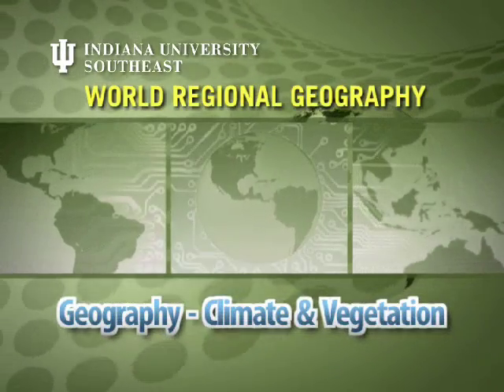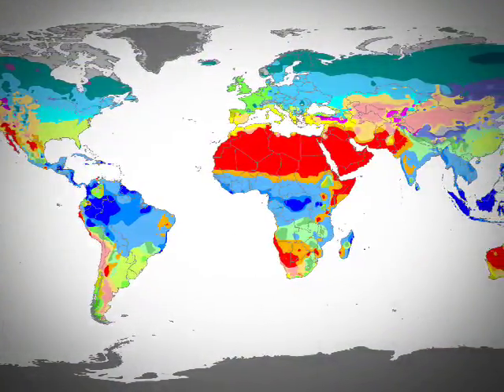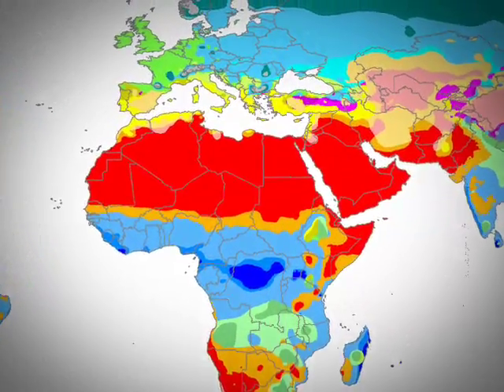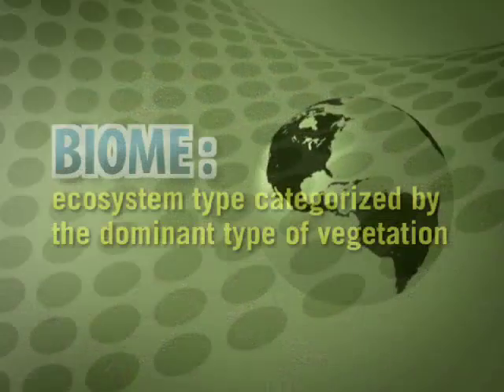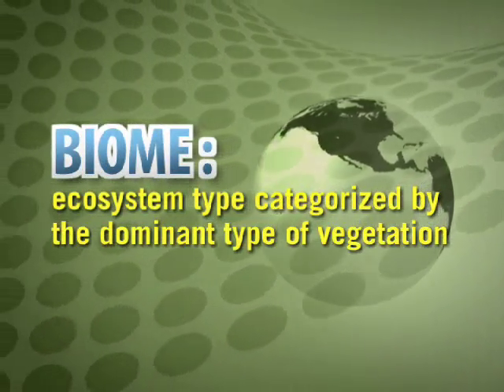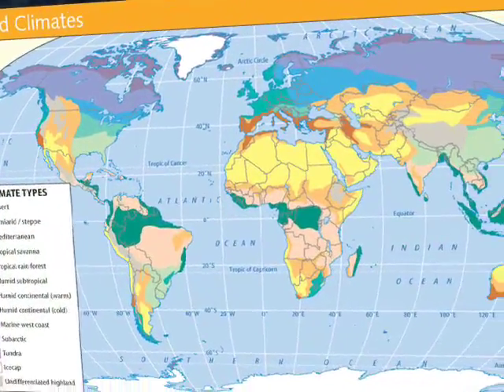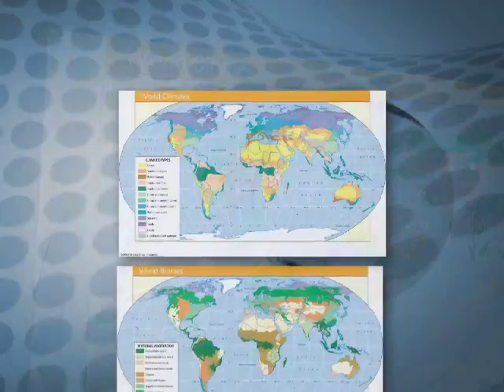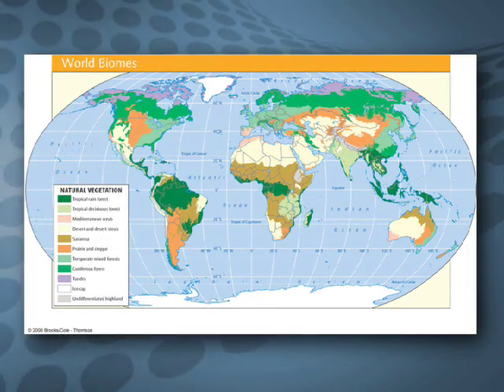Geography: Climate & Vegetation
An introduction to climate and vegetation in world regional geography. IU Southeast Instructor: Clint Franklin